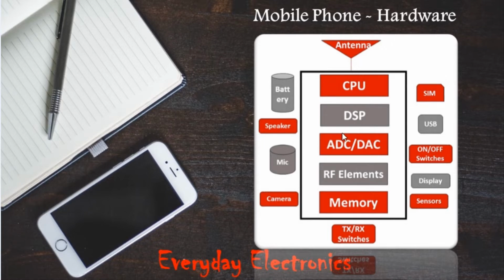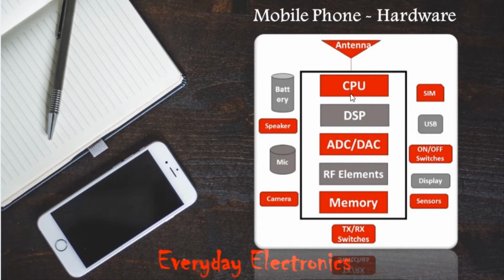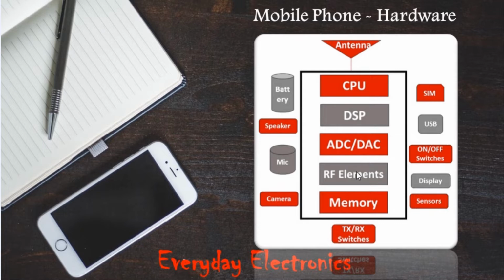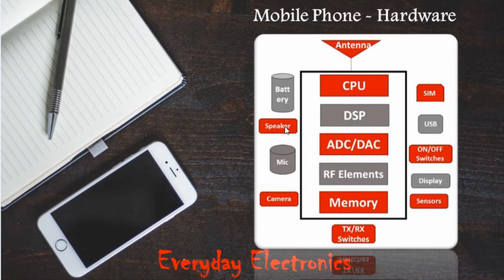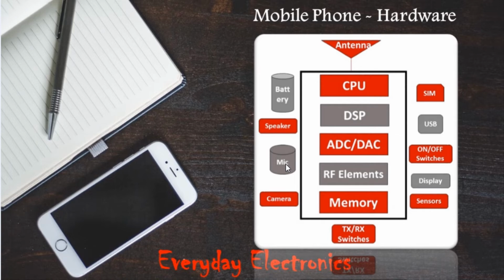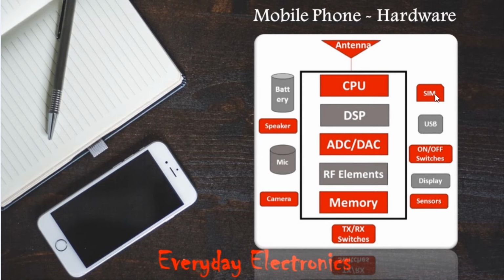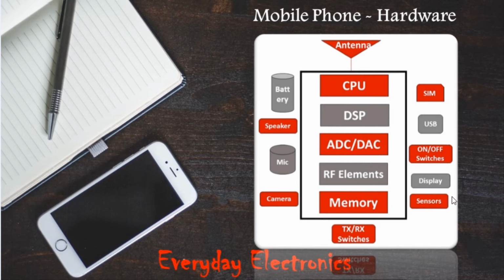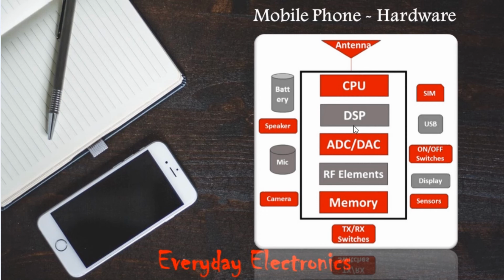Role of Electronics in Mobile Phones